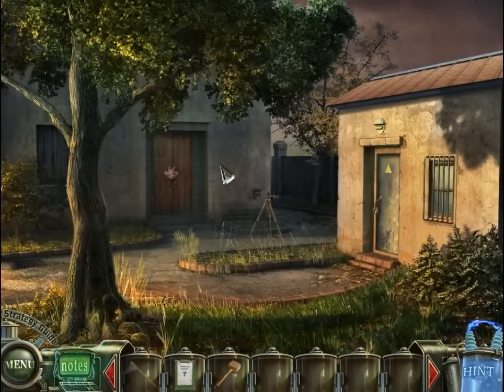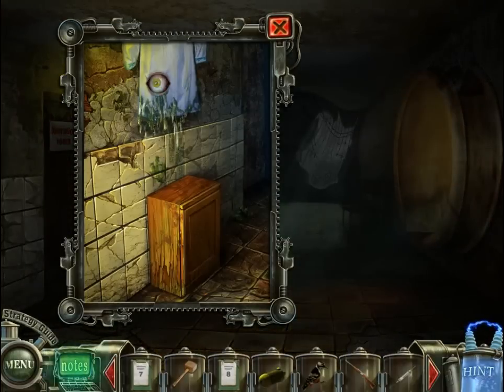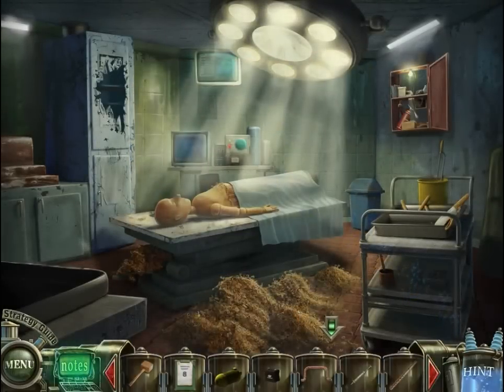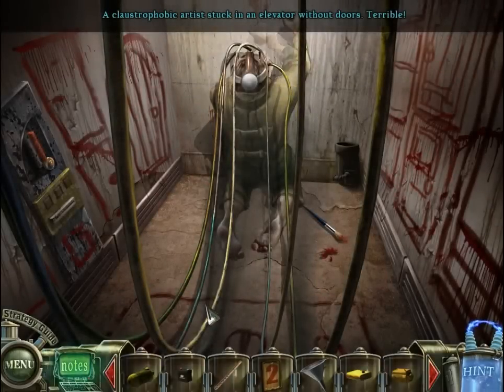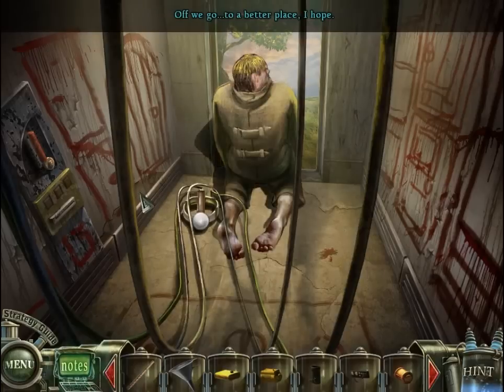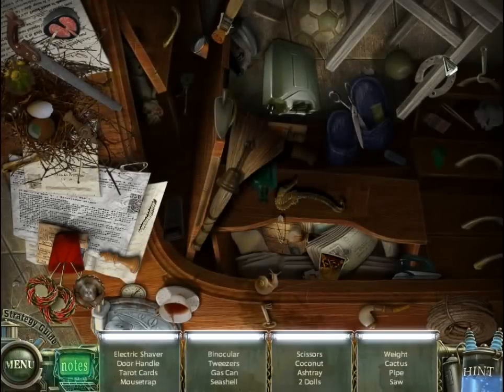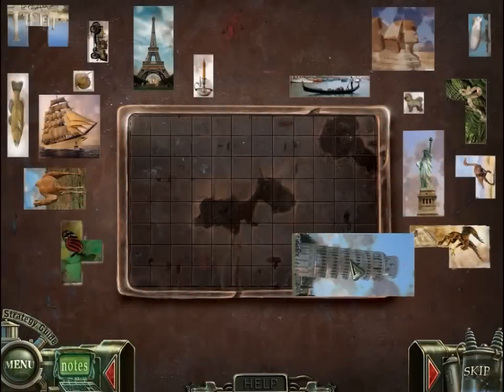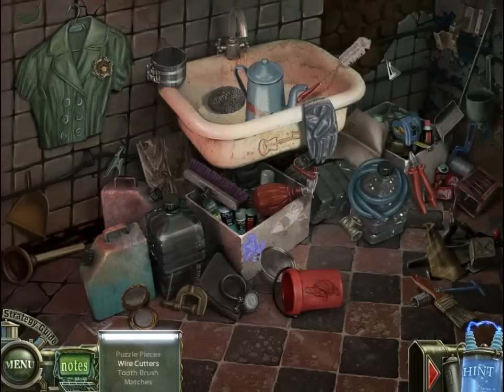Haunted Halls: Green Hills Sanitarium (Part 4): Pinocchio Gets a Rhinoplasty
Part 4 of 7, of a video walkthrough for Haunted Halls: Green Hills Sanitarium. In this video, we visit a new part of the sanitarium. This contains a relaxation room and an operating room where Pinocchio gets a rhinoplasty. Also, we save a man trapped in an elevator, a man trapped on a broken ski lift, and a man who is afraid of being horribly murdered.